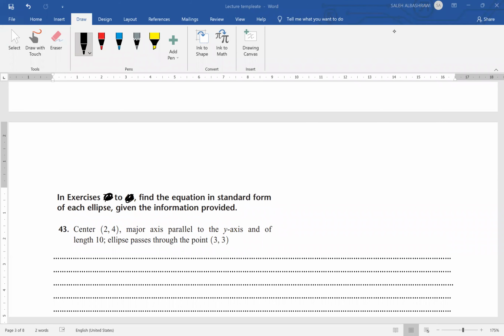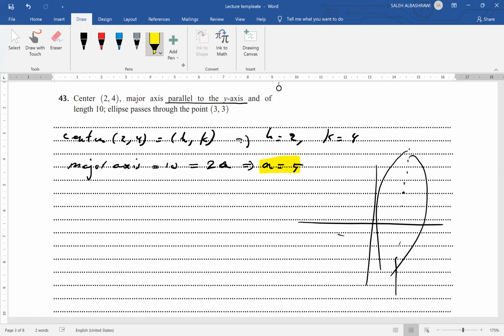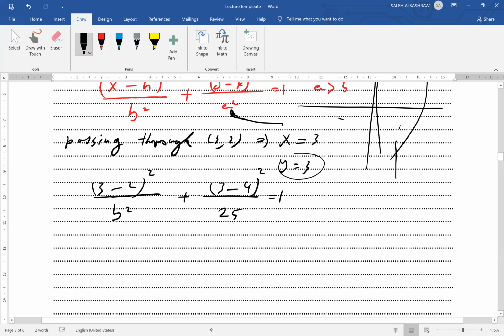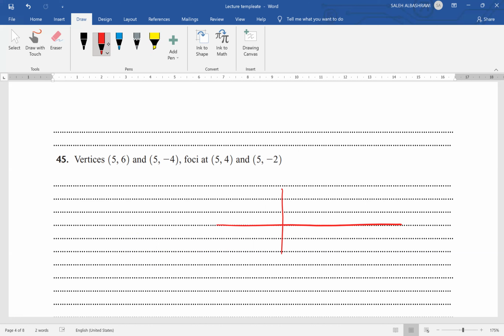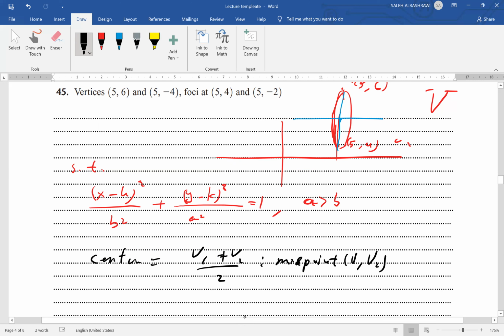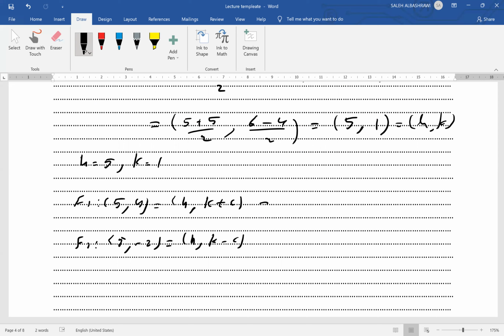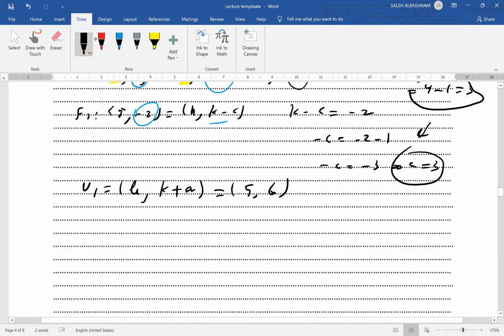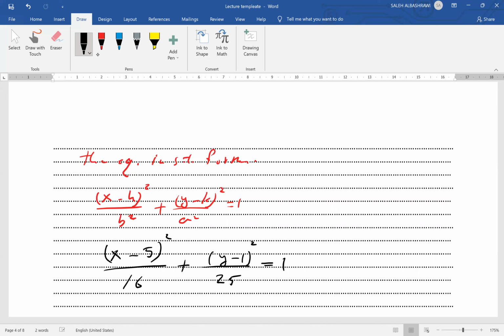Ellipses Part 6